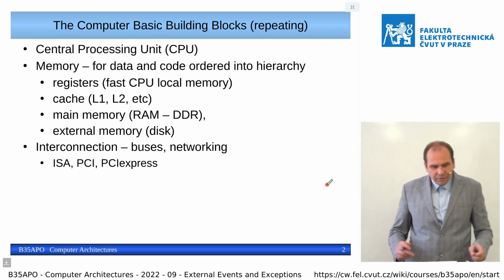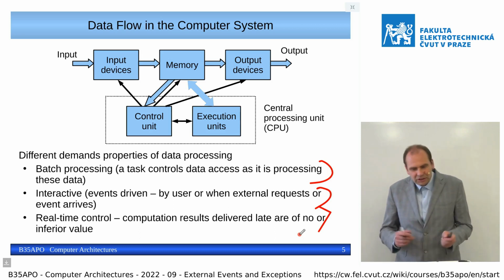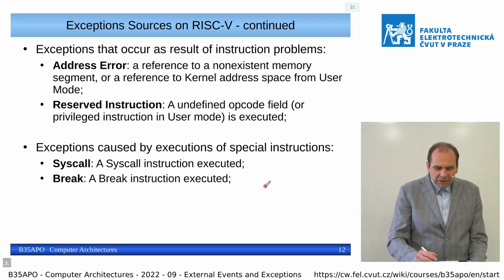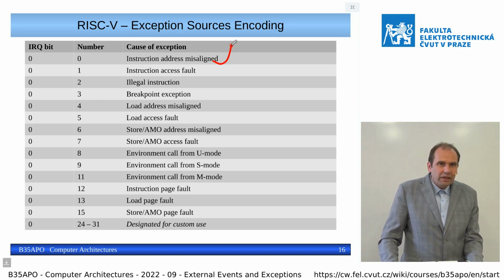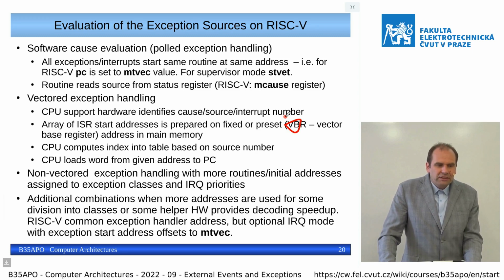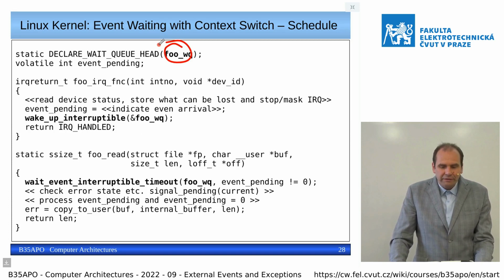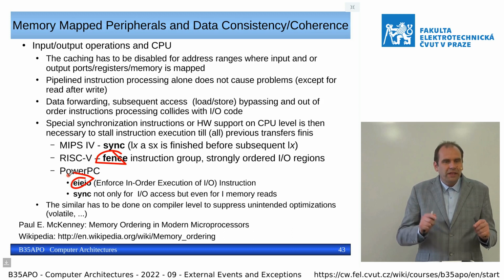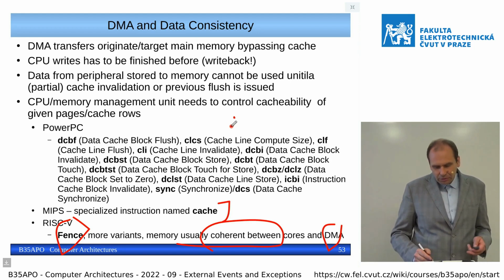dr. P. Píša: Computer Architectures - 2022 - 09 - Exceptions and External Events Processing